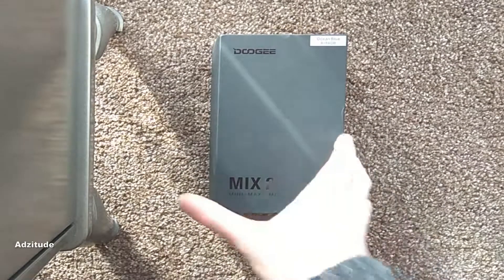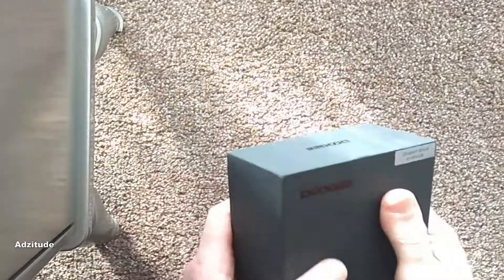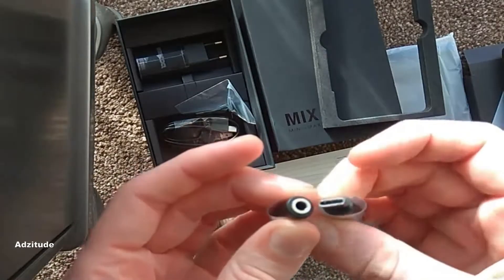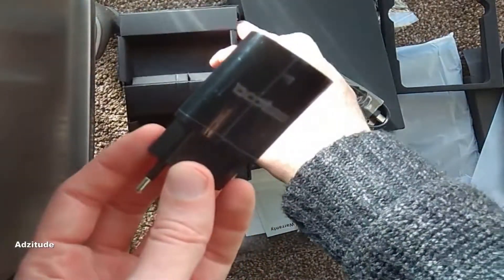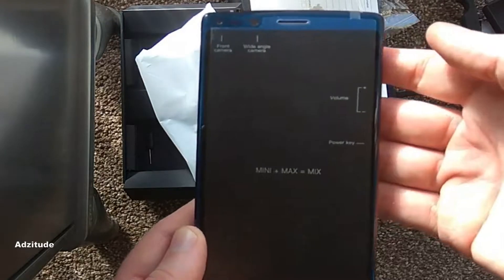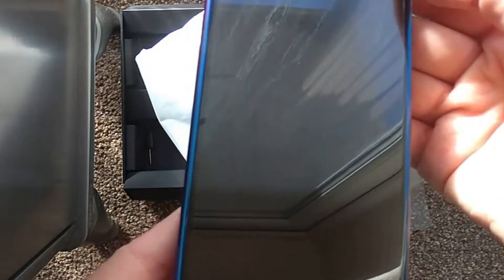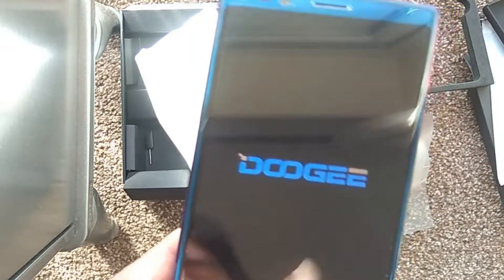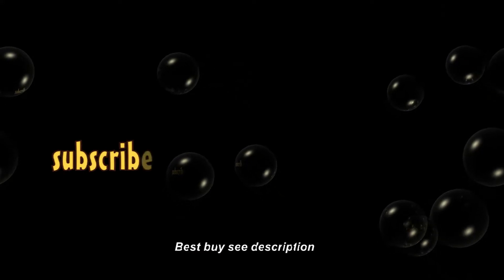DOOGEE MIX 2 5.99 Inch Face Unlock 6GB RAM review from banggood Discount Price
DOOGEE Mix 2 Price  - Buy  online  - Compare Prices  :

DOOGEE MIX 2 5.99 Inch Face Unlock 6GB RAM 64GB ROM Helio P25 Octa-Core 4G 4060mAh Smartphone

Doogee Mix 2 5.99 FHD+ 18:9 4G Mobile Phone Andorid 7.1 P25 Octa Core 6GB RAM 64GB ROM 16MP+13MP Dual Camera Fingerprint Face ID

DOOGEE Mix 2 4G Phablet - BLACK 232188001
6GB RAM 64GB ROM 4060mAh Battery OTG
DOOGEE Mix 2  Specification :
DOOGEE Mix 2 4G Smartphone  5.99 inch Android 7.1 Helio P25 Octa Core 2.5GHz 6GB RAM 64GB ROM 16.0MP + 13.0MP Dual Rear Cameras OTG Function
DOOGEE Mix 2  Features:
Display: 5.99 inch 2160 x 1080 pixels screen
CPU: Helio P25 Octa Core 2.5GHz
System: Android 7.1
Storage: 6GB RAM + 64GB ROM
Cameras: front 8.0MP + 8.0MP + rear 16.0MP + 13.0MP with AF and flash light
Sensors: Accelerometer, Ambient Light Sensor, Gravity Sensor, Proximity Sensor
Features: GPS, A-GPS
SIM Card: dual SIM dual standby, 1 Nano SIM card + 1 Nano SIM card
Networks:
GSM: 850/900/1800/1900MHz
WCDMA: B1/B8
FDD-LTE: B1/B3/B7/B8/B20